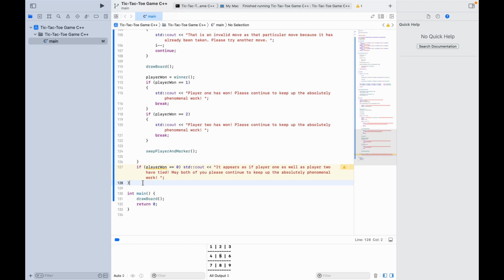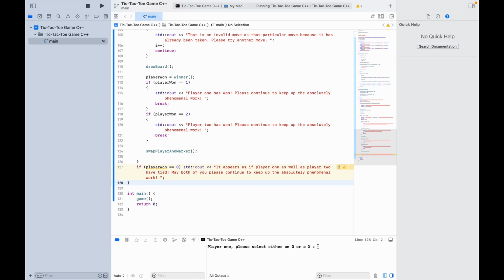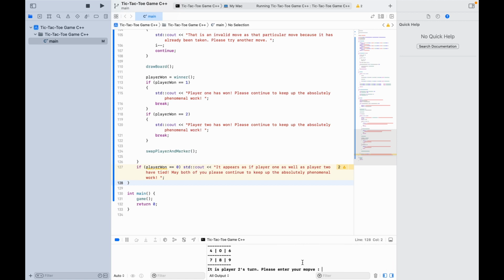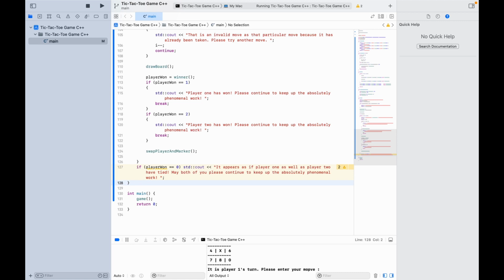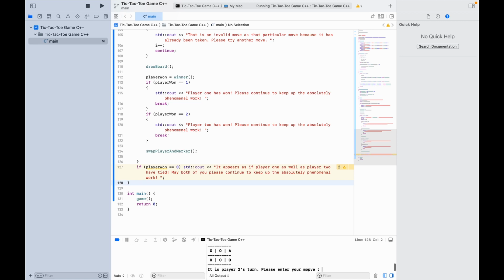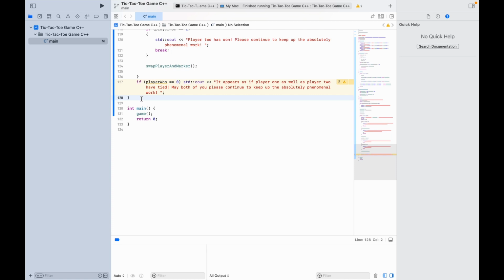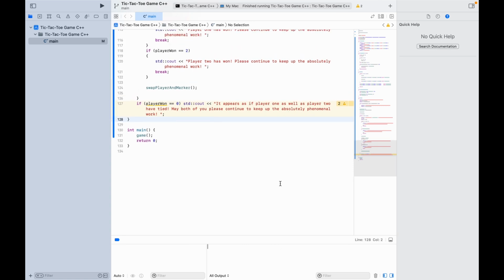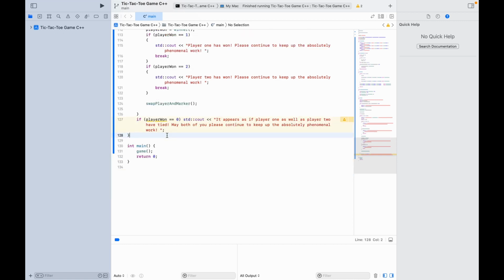Xcode C++ Tic-Tac-Toe Game Tutorial Part 5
In the fifth and final part of the "Xcode C++ Tic-Tac-Toe Game Tutorial Series" we will be testing out our tic-tac-toe game program!